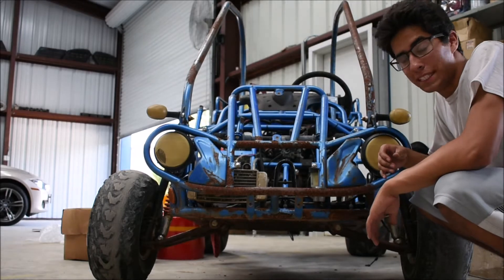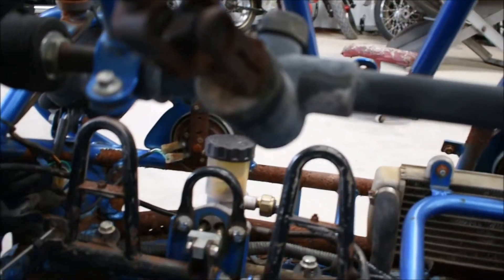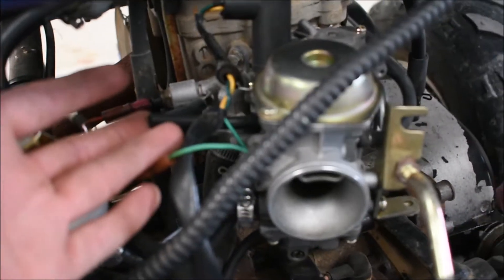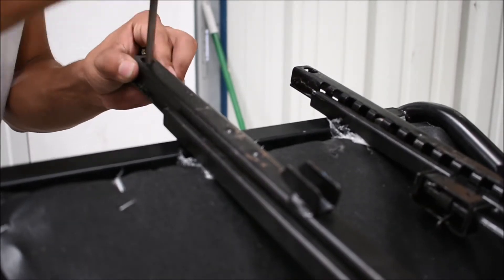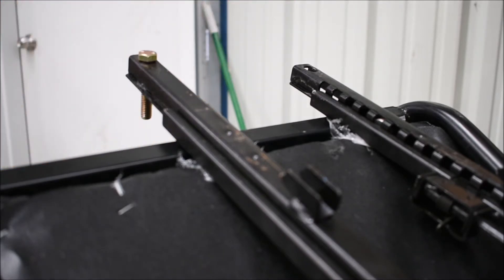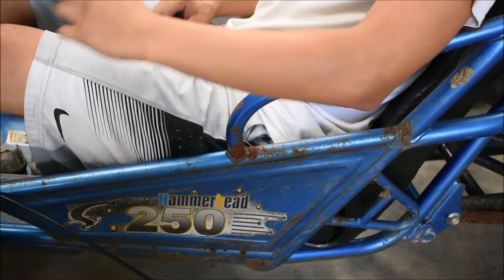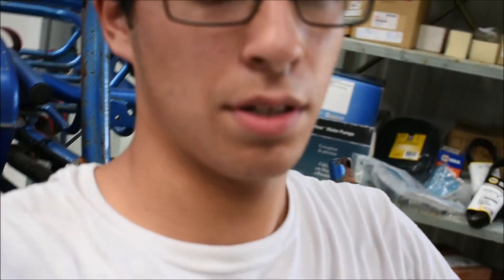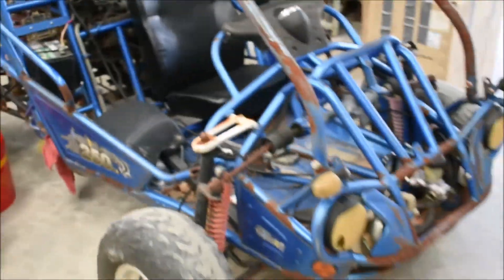Installing a seat in a Go Kart Hammerhead 250 SS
I just received a new seat in the mail from Hammerhead Performance, just a short video of me installing it. I'm trying to get better at this editing thing but i bet my next video will be the best the world has ever seen.